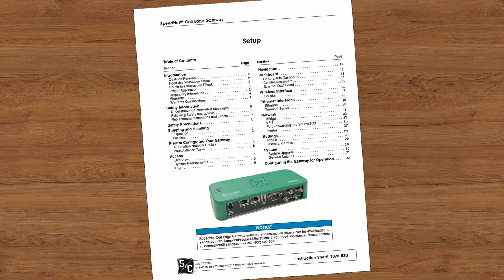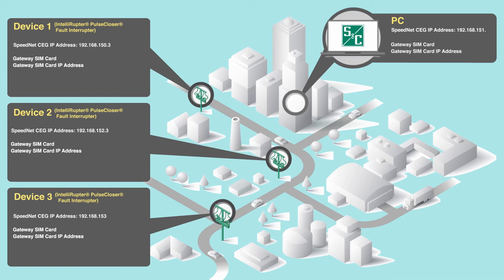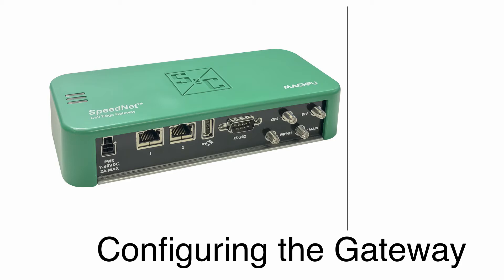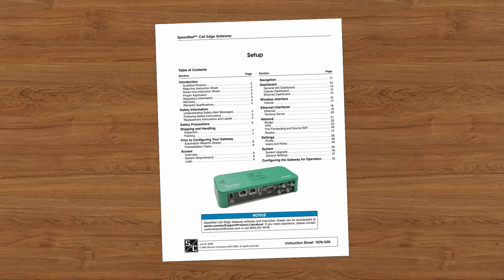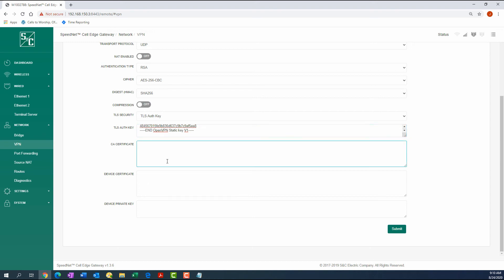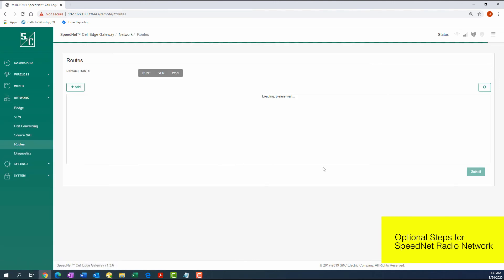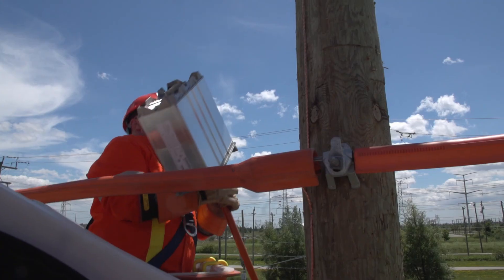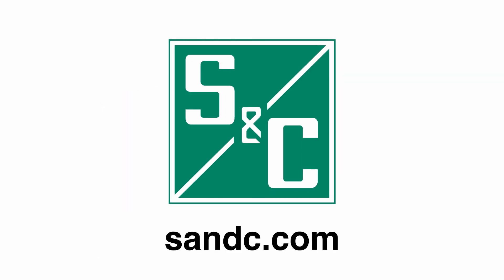SpeedNet™ Cell Edge Gateway Configuration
S&C's SpeedNet Cell Edge Gateway allows use of cellular networks already in service to provide flexible, cost effective monitoring and control of automation devices. This video provides a step-by-step guide for configuring the gateway for use in an automation network. It is intended to be used in conjunction with the written instructions that came with the product.